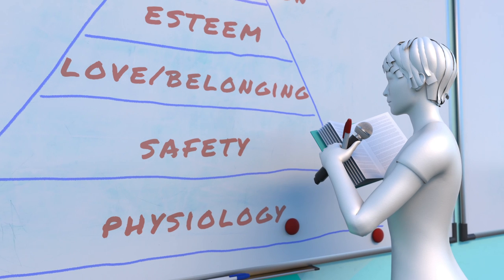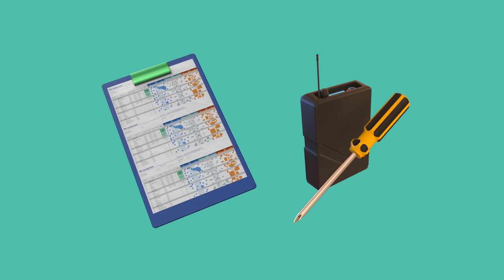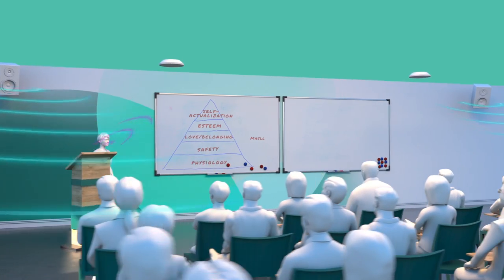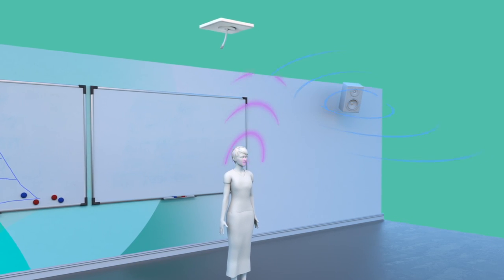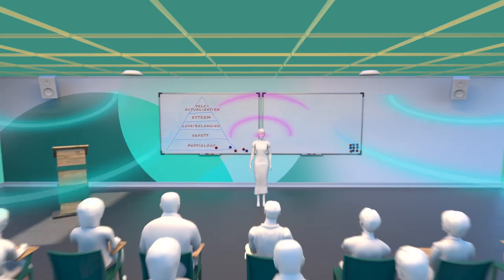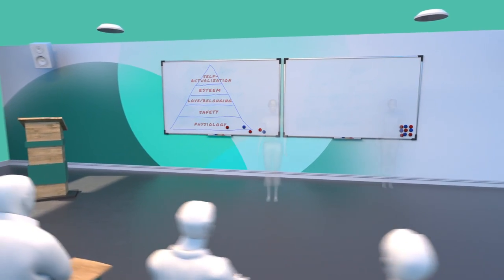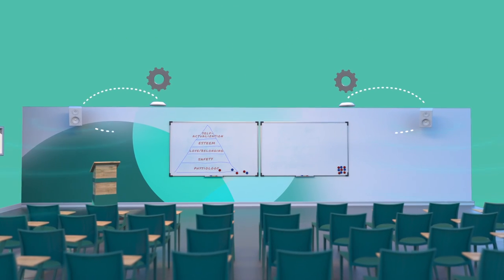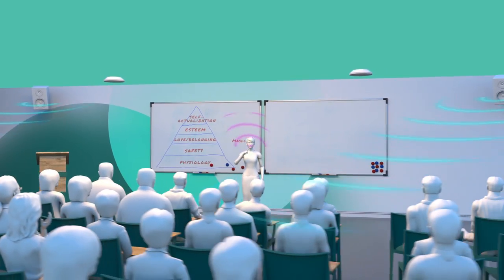Sony | MAS-A100 : Closer look at our beamforming microphone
Closer look at Sony’s beamforming ceiling microphone MAS-A100 with advanced speech reinforcement technology – enabling truly hands-free lectures and presentations.